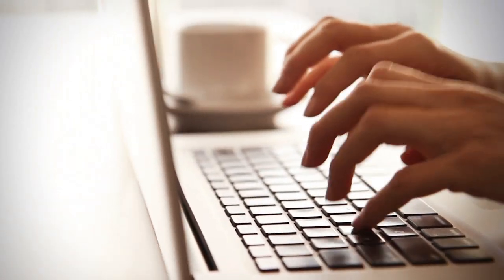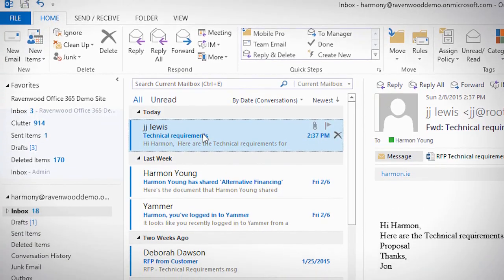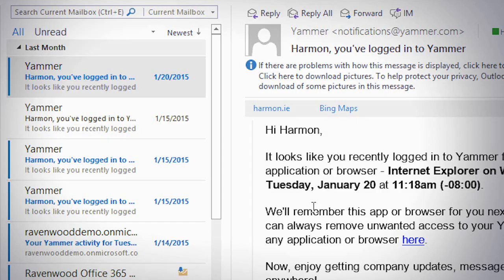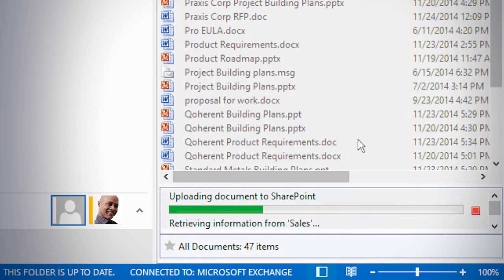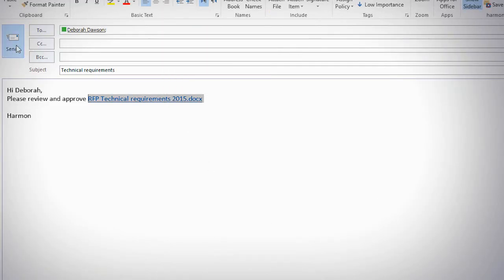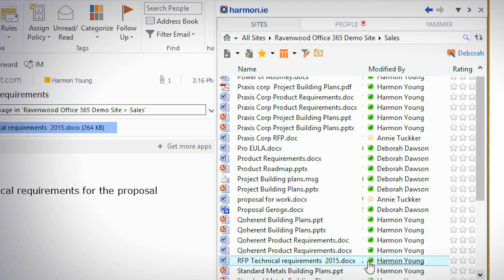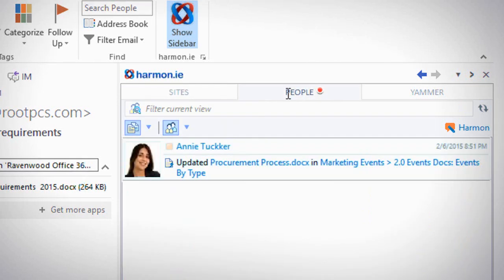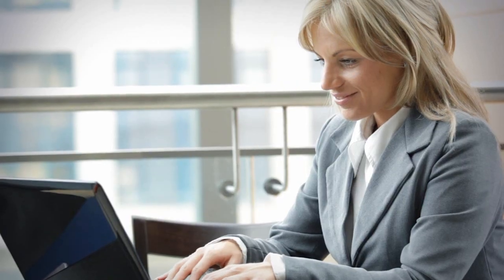All Microsoft collaboration tools in a single screen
harmon.ie Email brings together all your Microsoft collaboration tools into a single screen experience right in Outlook or Notes, on your desktop.